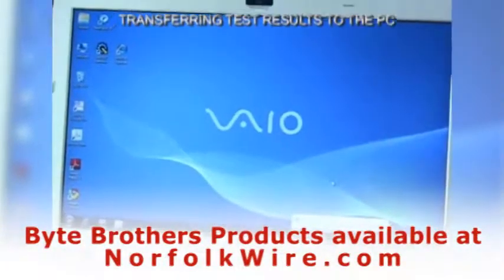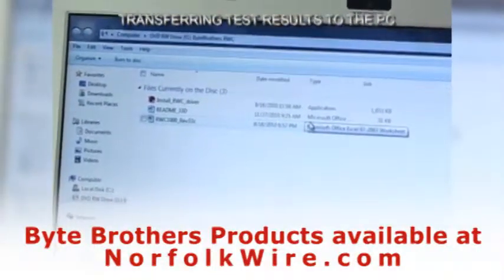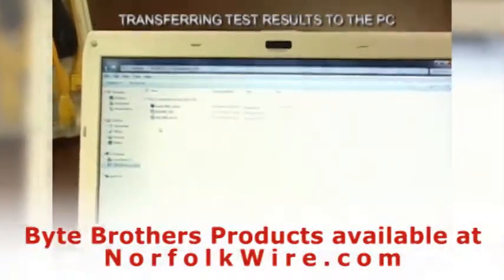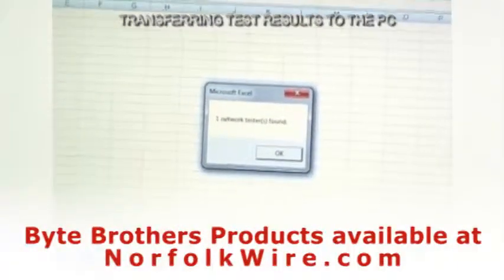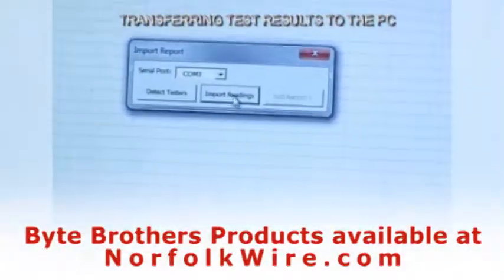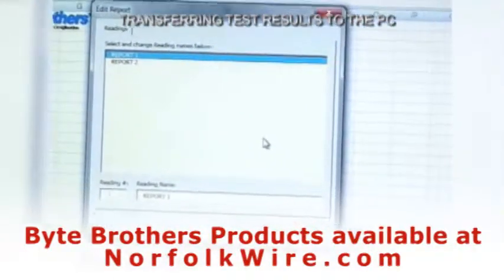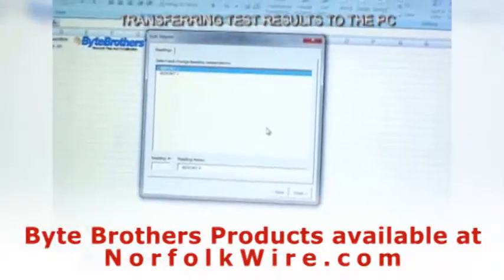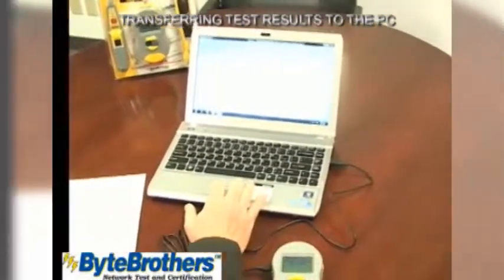Byte Brothers Tester - Real World Certifier with Print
The Byte Brothers Tester - Real World Certifier with Print is an upgrade to model RWC1000K and adds ability to print reports. Real World Certifier Tests Cat3/5/5e/6, Data Levels, Speed, Network Devices.

Norfolk Wire & Electronics is a distributor of all Byte Brothers products. For more information click on the Byte Brothers